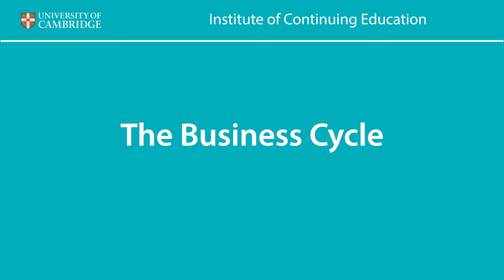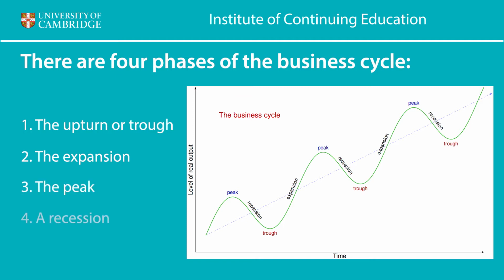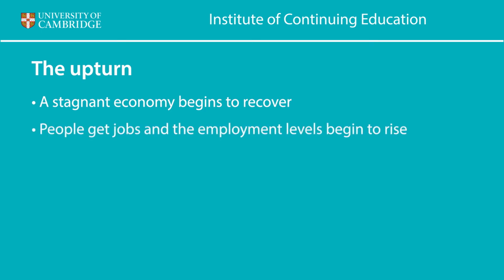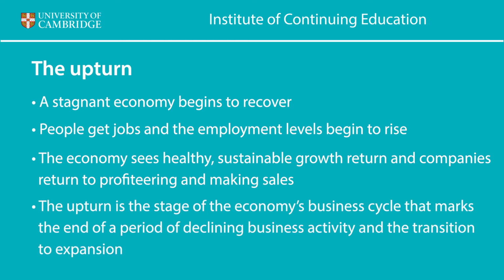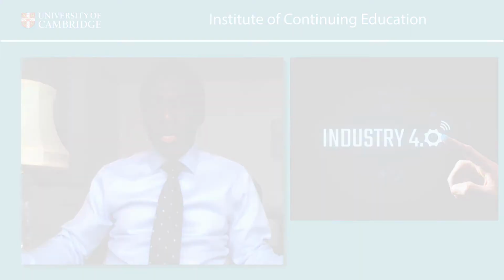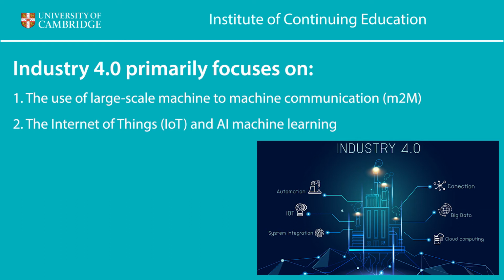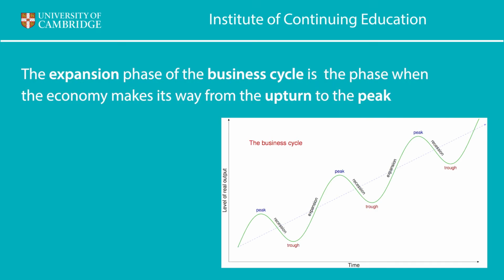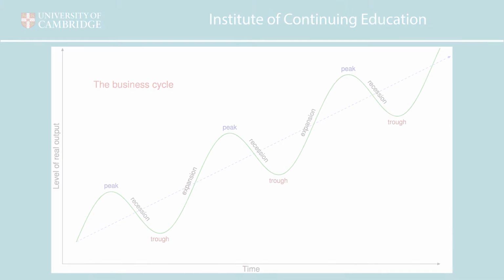The business cycle with Dr Sooter Nomhwange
This bitesize talk explores the business cycle and how an understanding of it can help you adapt to labour market disruptions.